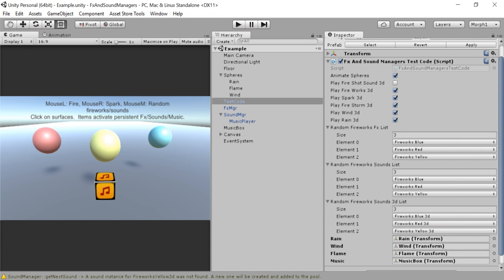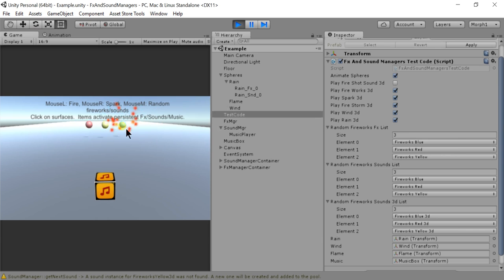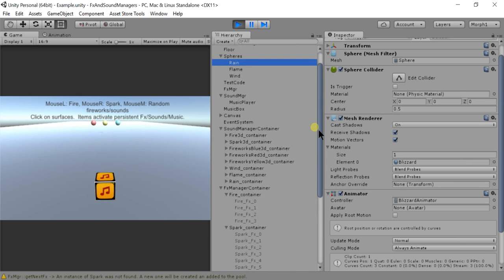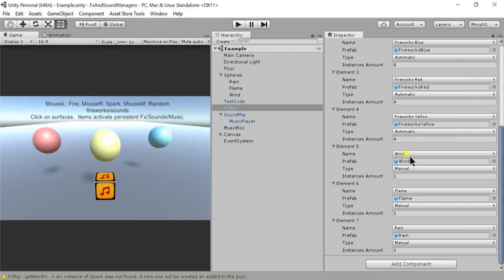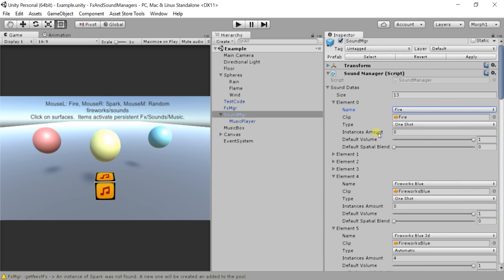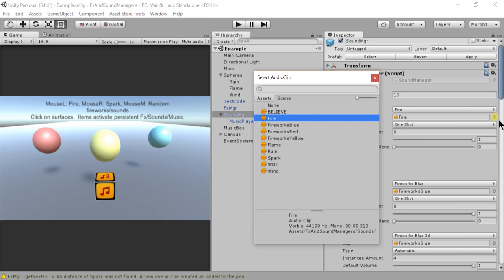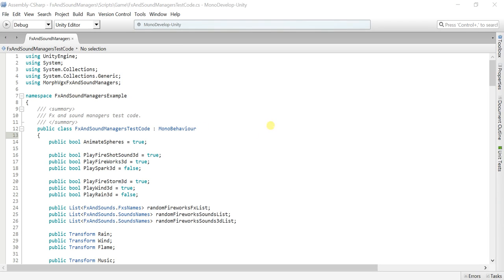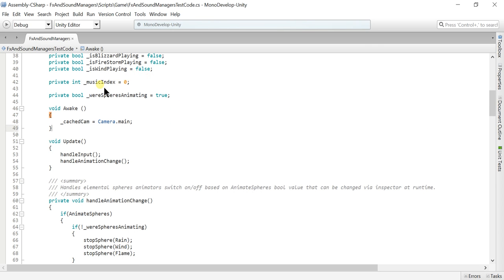Fx and Sound Manager Asset Tutorial 1 of 3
This is the first video tutorial for Fx and Sound Managers Asset for the Unity Asset Store.